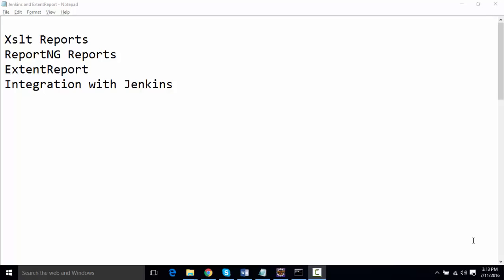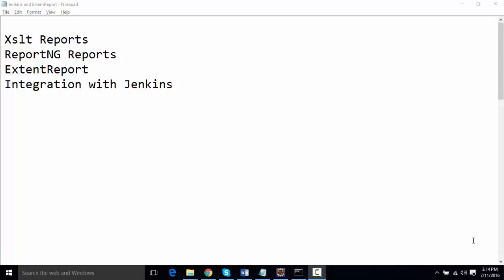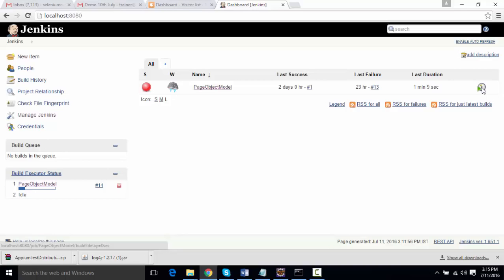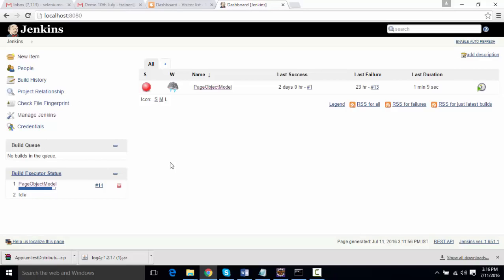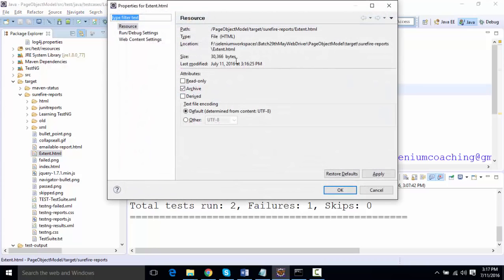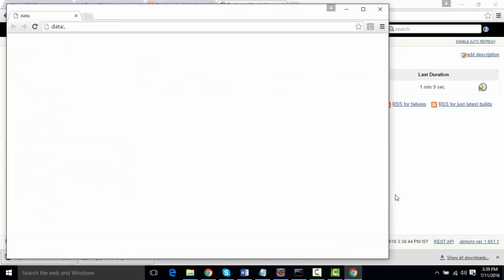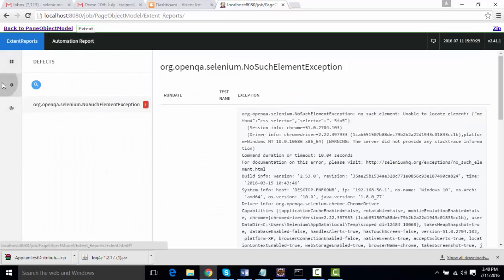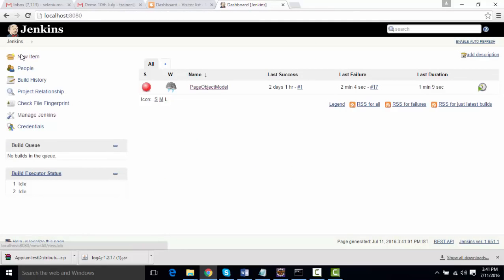Selenium Tutorial - (Jenkins Integration with Extent, ReportNG and XSLT Reports Plugin)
Jenkins is the leading open-source continuous integration tool developed by Hudson lab. It is cross-platform and can be used on Windows, Linux, Mac OS and Solaris environments. Jenkins is written in Java. Jenkin's chief usage is to monitor any job which can be SVN checkout, cron or any application states. It fires pre-configured actions when a particular step occurs in jobs.